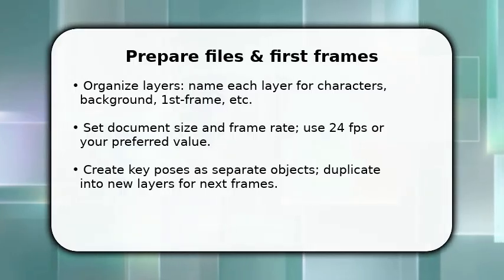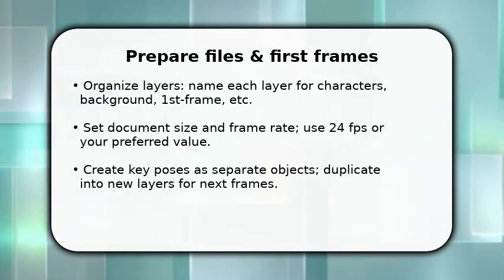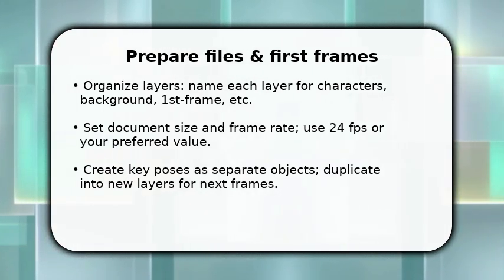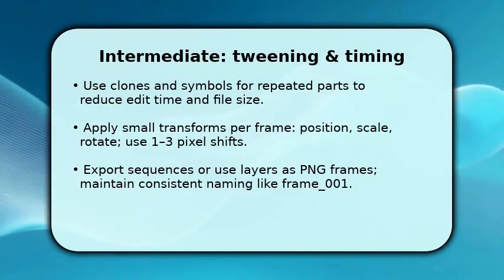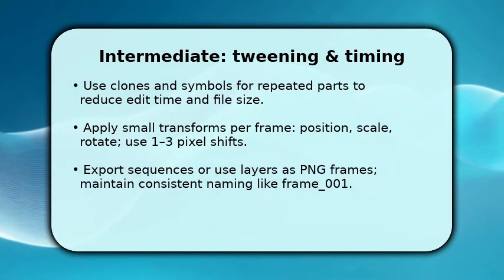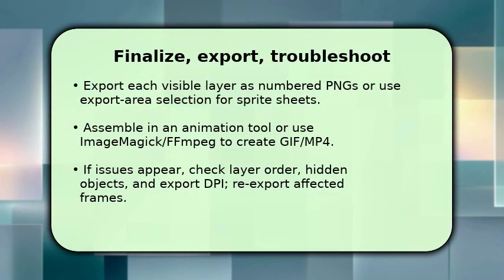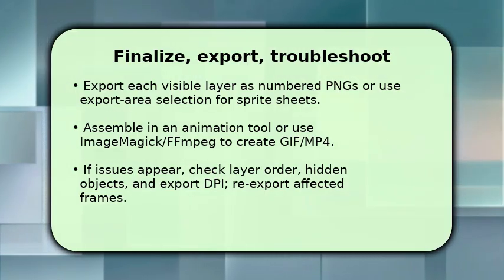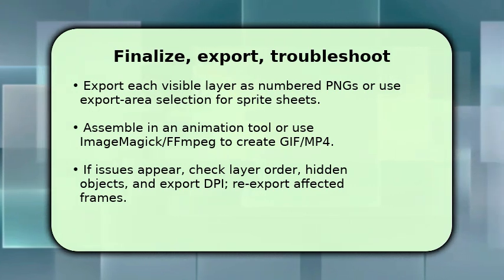How to Animate in Inkscape - Full Guide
Dive into the world of digital illustration as we explore inkscape's powerful animation tools. This comprehensive guide covers everything from basic to advanced techniques, ensdicting you with step-by-step instructions on creating smooth animations within Inkscape.